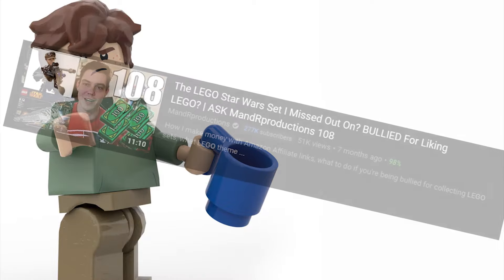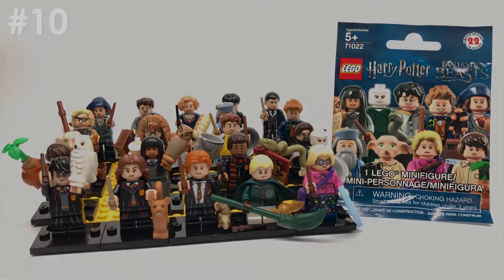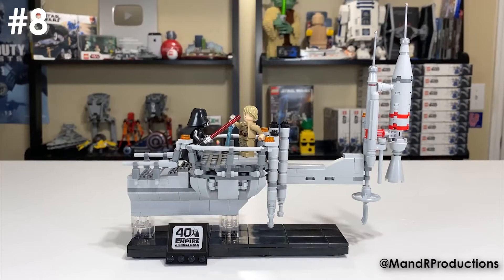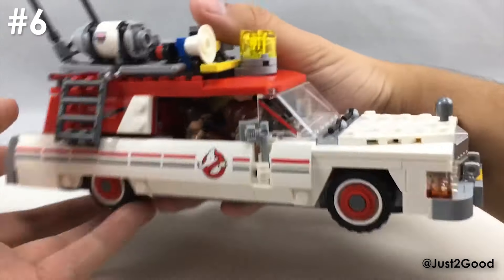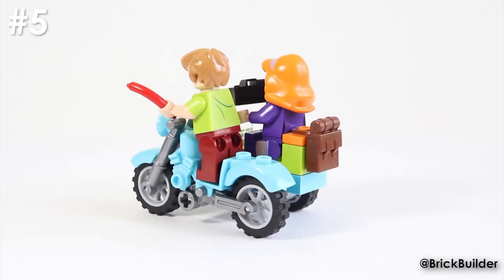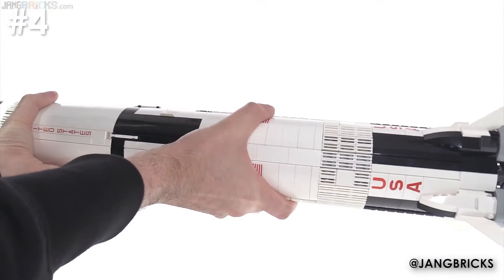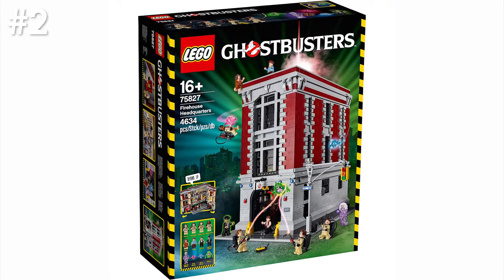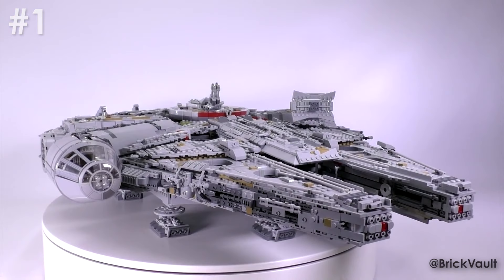I MISSED OUT on the best LEGO Sets | 10 Retired LEGO Sets I missed out on!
This is a list of Ten lego sets I missed out on!

My guilty pleasure is Lego. Always loved it, I wanted to make contact on it but not make it so much for kids as LEGO is for everyone!! So hit to sub button and come join the community!!